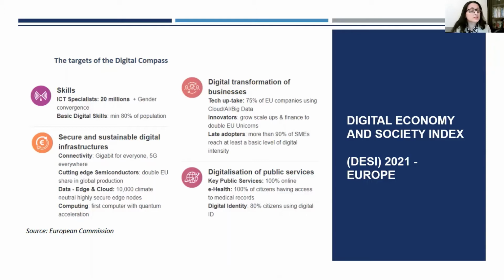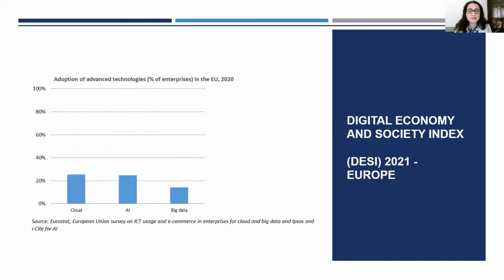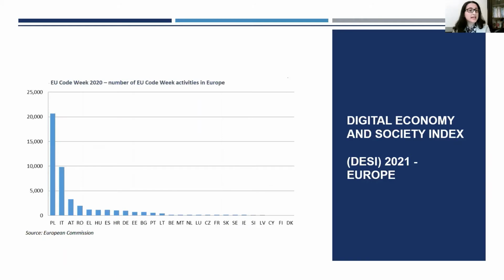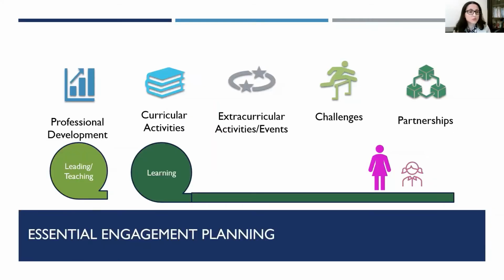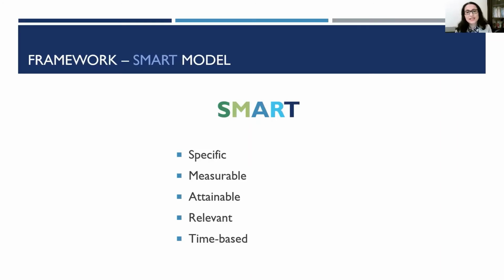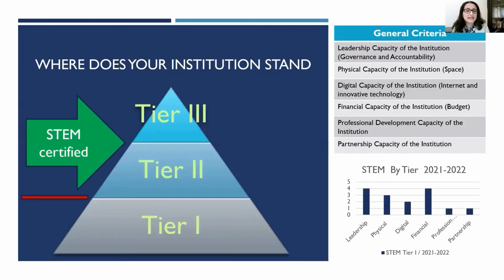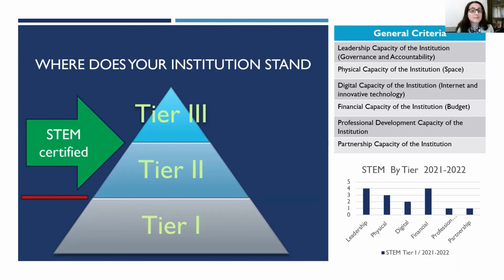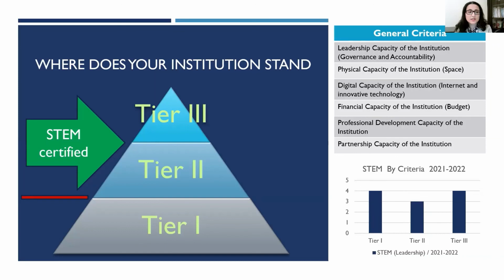STEM : 6 Criteria and 3 Tiers (Part I)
This is part 1 of a presentation about setting up STEM/STEAM system in schools, initiating it or enhancing an existing one. The 6 criteria dictate 3 tiers, which can help principals and investors, ensure a well-built in system of STEM/STEAM in their institutions.

📬 Free monthly newsletter supporting principals, directors, teachers, investors and school owners.

Subscribe to this channel if the content matches your fields of interest, professional development journey, "school" improvement planning and quality management, and/or parental engagement in education and conscious learning and being. All stakeholders (owners, leaders, teachers, and parents) can benefit from this channel as it addresses all disciplines and fosters conscious learning and being.